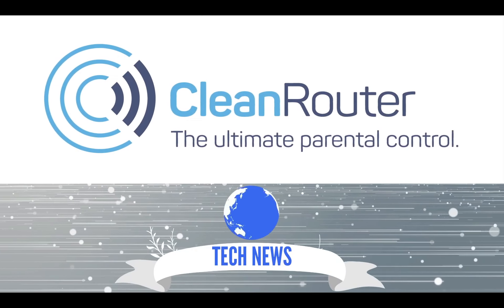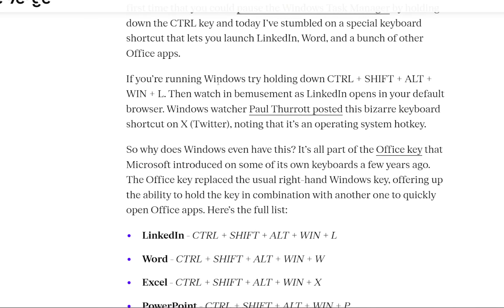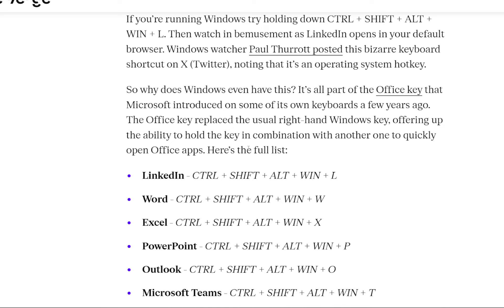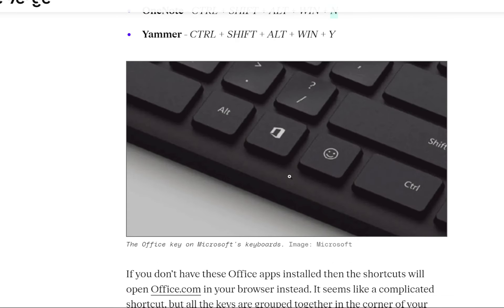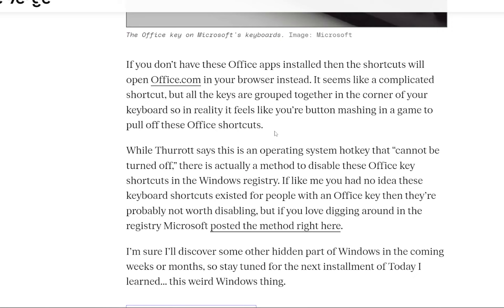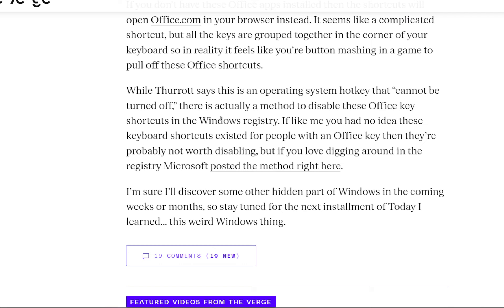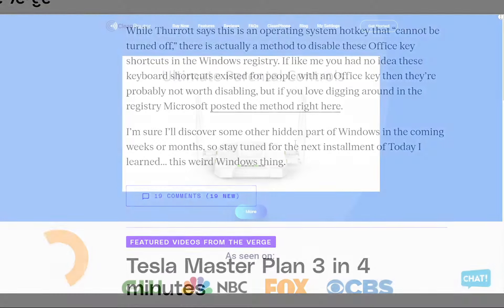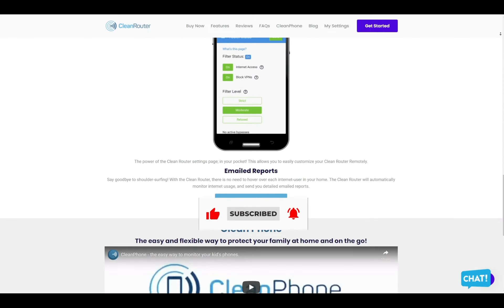Hidden Windows Office Shortcuts You Didn't Know Existed!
Discover hidden Windows keyboard shortcuts that can launch your favorite Office apps with just a few key presses! In this video, we delve into a bizarre yet intriguing shortcut: CTRL + SHIFT + ALT + WIN + L, which opens LinkedIn in your default browser. This secret shortcut is part of the Office key introduced by Microsoft a few years ago. We'll also explore shortcuts for Word, Excel, PowerPoint, Outlook, Microsoft Teams, OneDrive, OneNote, and Yammer.

These shortcuts can save you time and make your workflow smoother, and we'll show you how to disable them if you prefer. Join us on this journey of Windows discoveries, and who knows what hidden gems we'll uncover next?